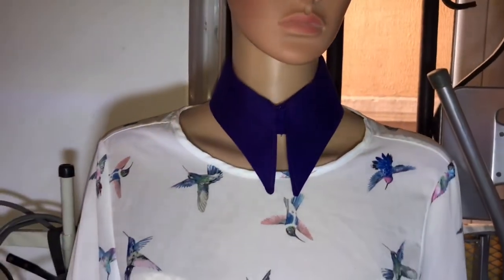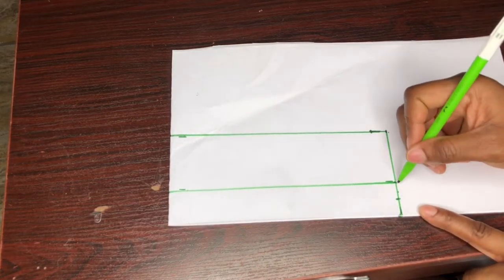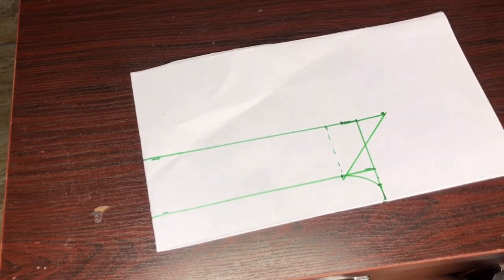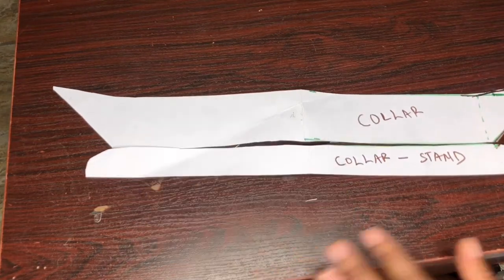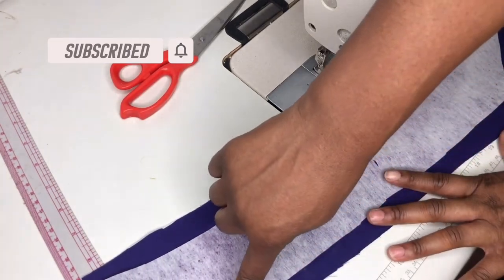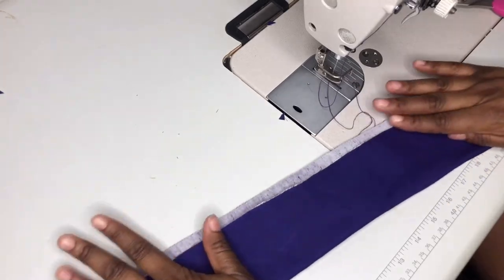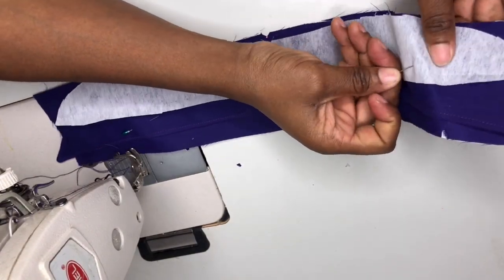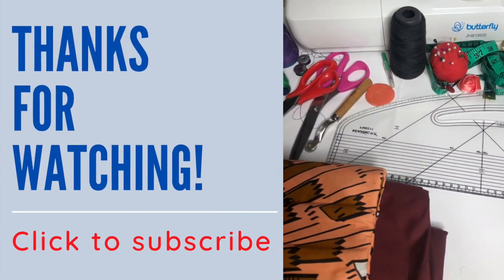HOW TO DRAFT AN EASY COLLAR WITH SEWING TUTORIALS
This is a very detailed and easy tutorials on how to make a collar with the collar stand, also called a mandarin collar. A detailed sewing tutorials is also included in this video. This collar can be used on a shirt, shirtdress, a gown or even a top. In my next video we will be looking at how to use the collar to sew a shirt dress and a top.